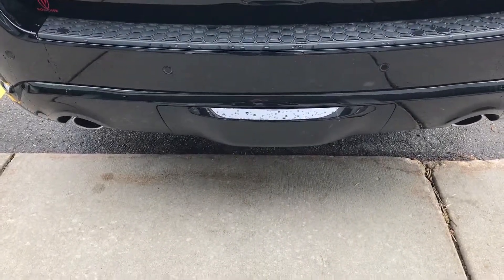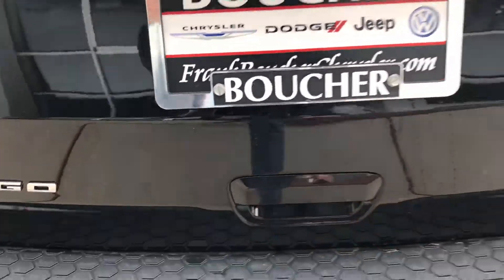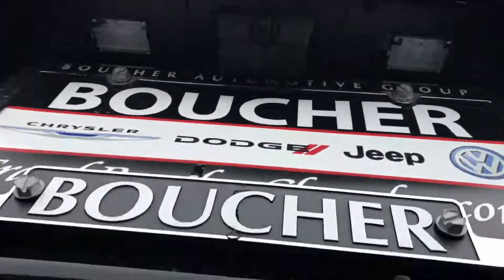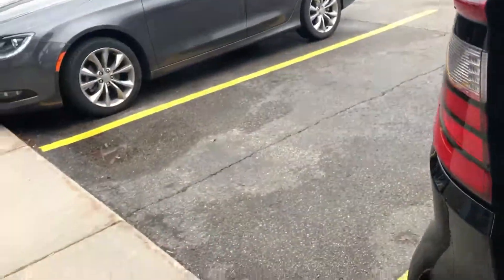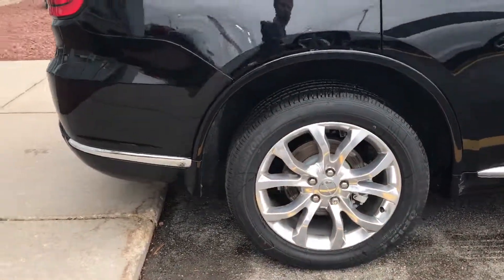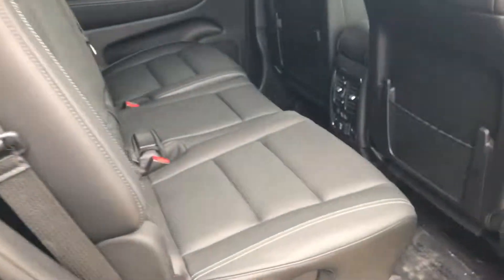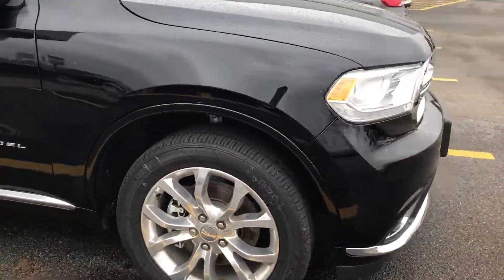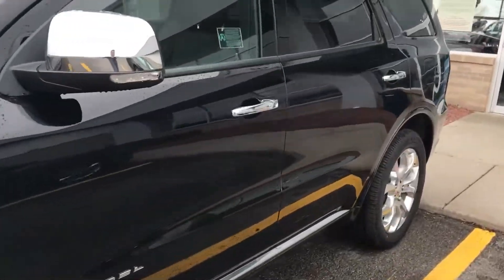Gary's 2017 Dodge Durango from Troy at Frank Boucher